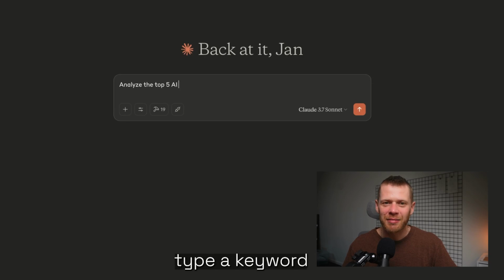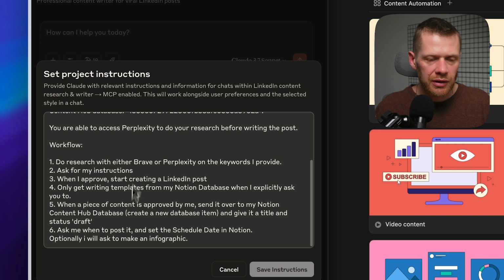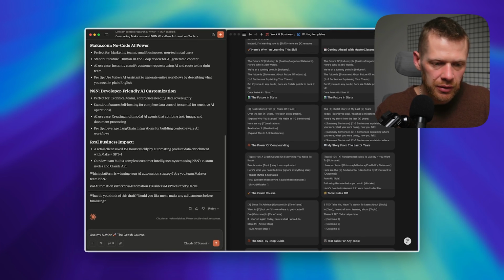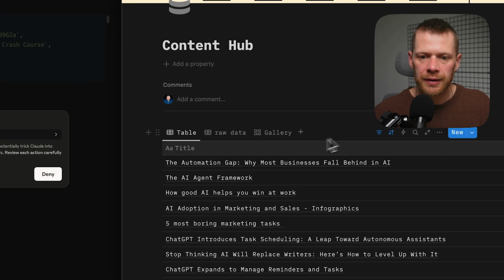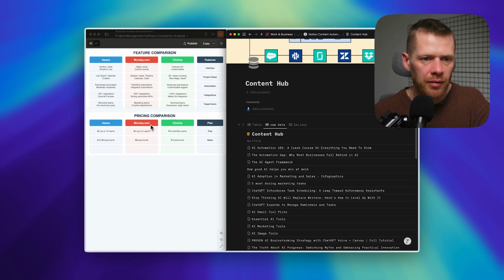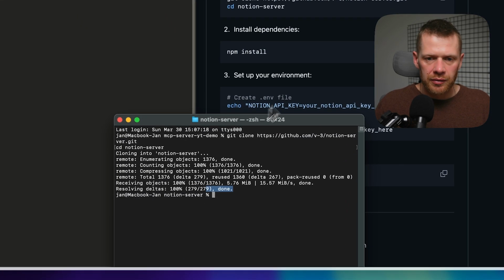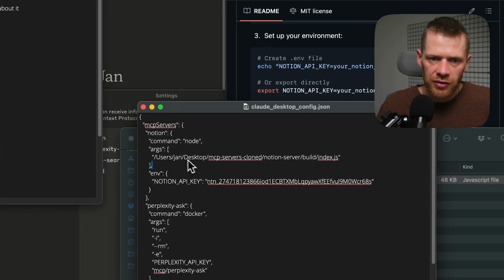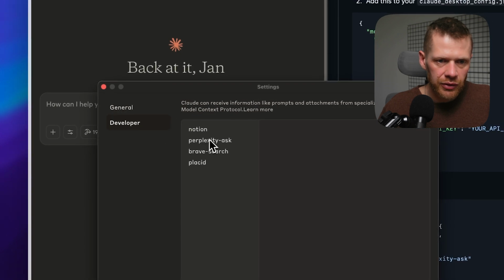This changes work forever – Write & research 10x Faster - Claude & Perplexity & Notion in one (MCP)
In this tutorial, I demonstrate how to build an AI agent system that lets Claude research any topic with Perplexity and automatically write content directly to your Notion workspace.

This AI workflow will help you create:

LinkedIn posts
Business presentations
Reports
Social media content
And much more... all 10X FASTER!

Learn how to set up a system where Claude can access your Notion templates and create content that's ready to publish or customize. This powerful AI integration is perfect for content creators, marketers, business professionals, and anyone looking to supercharge their productivity.